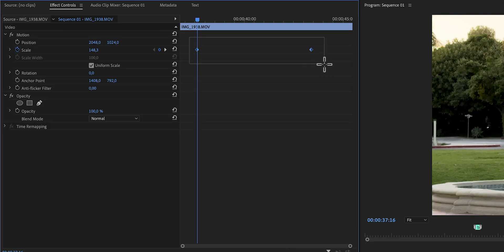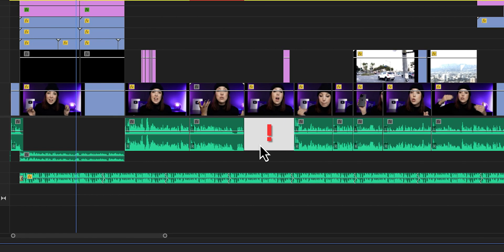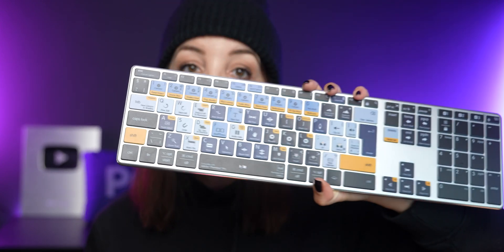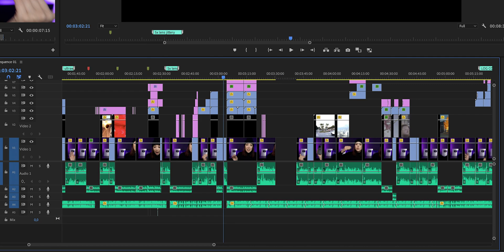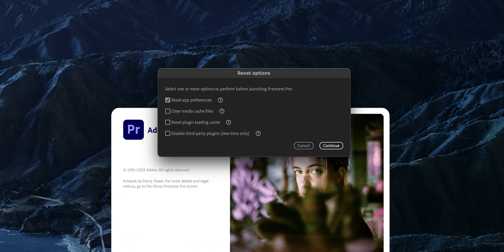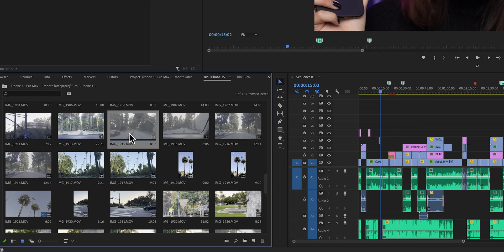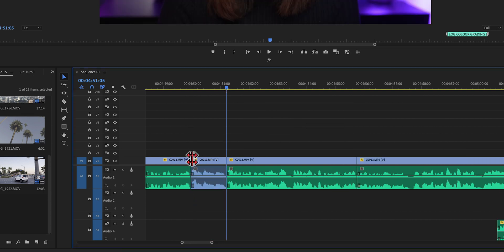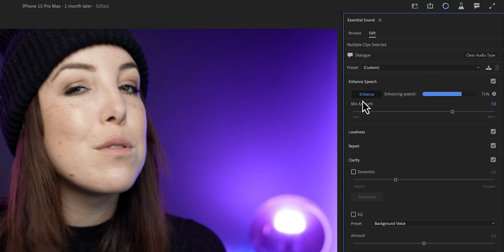9 Hidden Features you NEED to know about! | Premiere Pro 2024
▸ MORNINGFAME (PERFECT FOR SEO)
▸ AWESOME MUSIC LIBRARY (30 days FREE)

LET’S CONNECT
▸ EMAIL LIST (UPDATES & FREEBIES!)